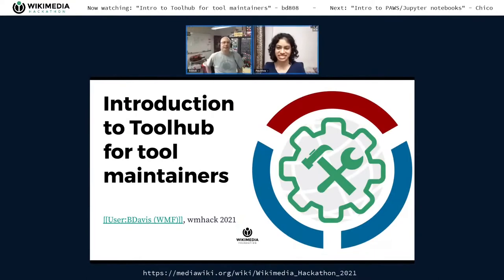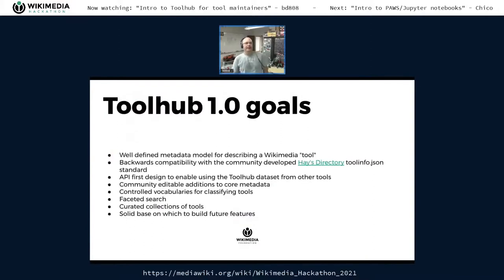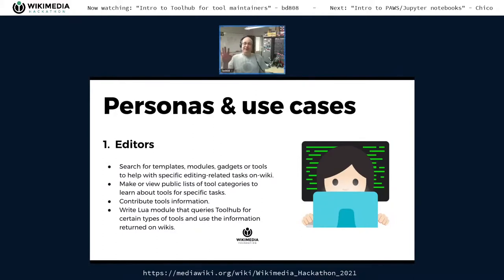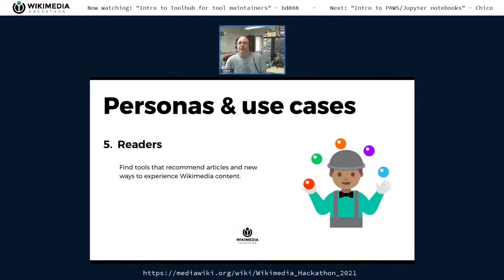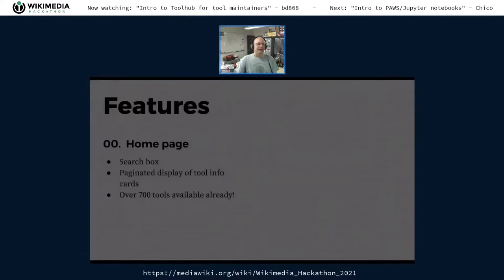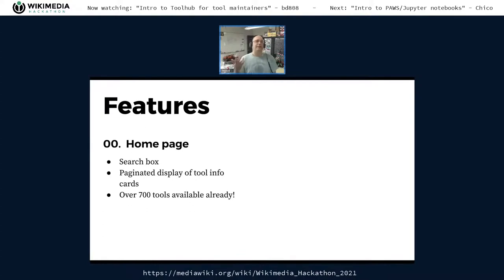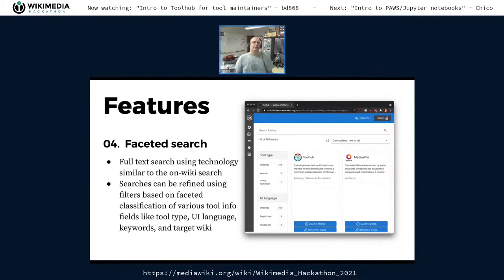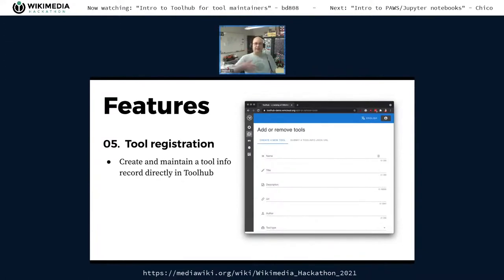"Intro to Toolhub for tool maintainers" by Bryan Davis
A brief introduction to the Toolhub project with a focus on the ways that Toolhub hopes to help tool maintainers publicize their work on bots, web services, user scripts, gadgets, complex templates, lua modules to other Wikimedians.

This was livestreamed as part of the main track of the remote Wikimedia Hackathon 2021.